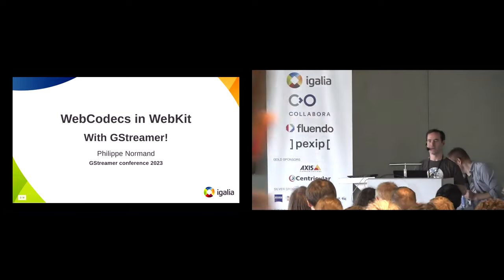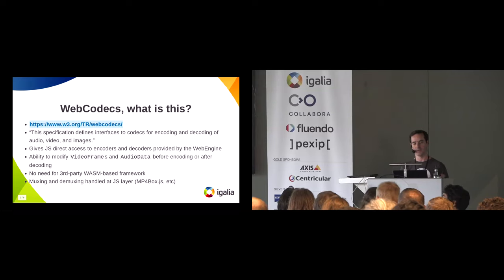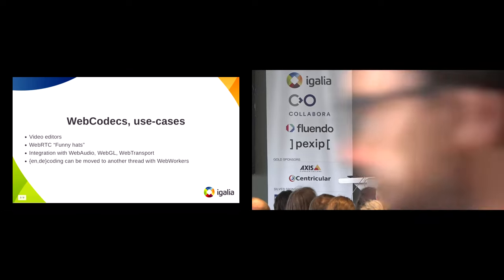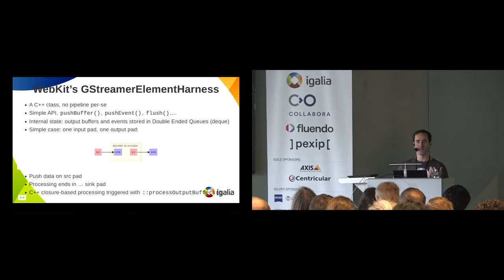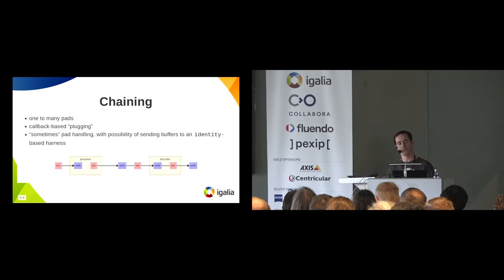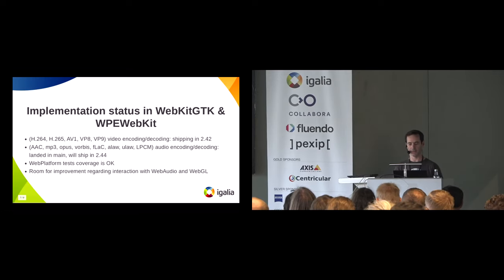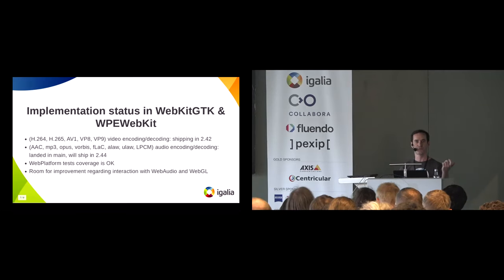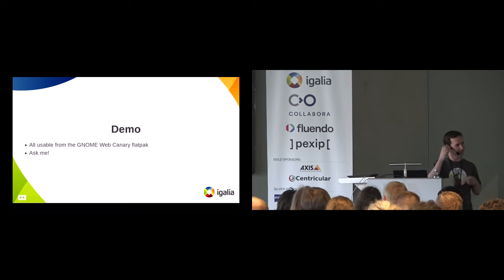WebCodecs in WebKit with GStreamer!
In this lightning talk we will showcase the current support for the W3C
WebCodecs spec, with GStreamer, in WebKit WPE and GTK ports!